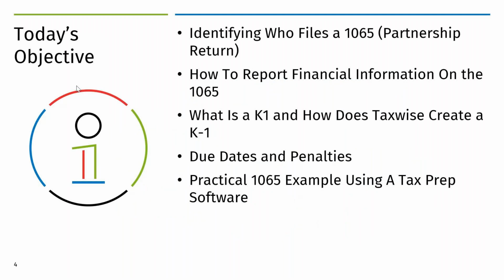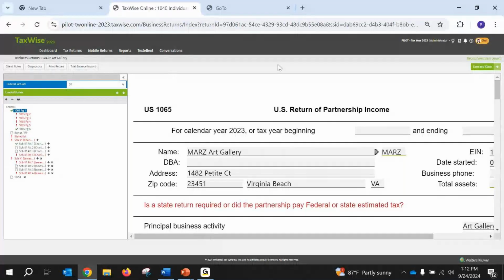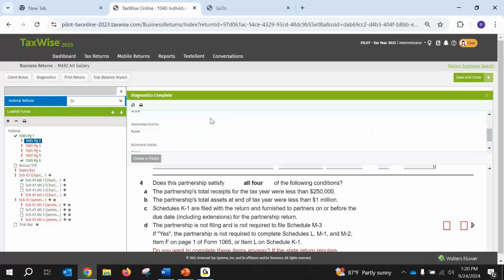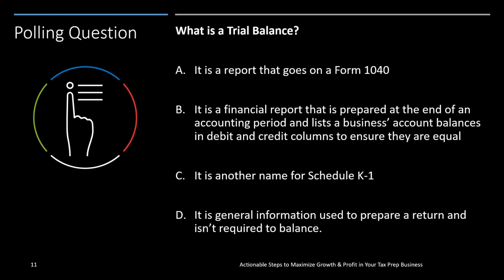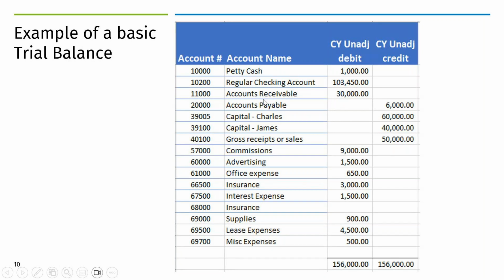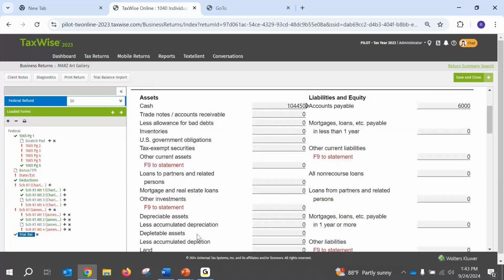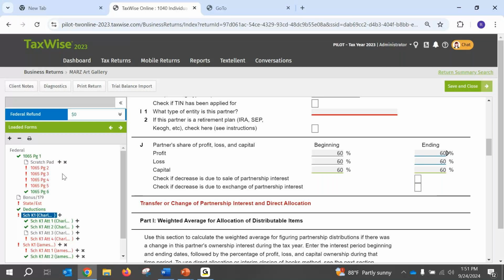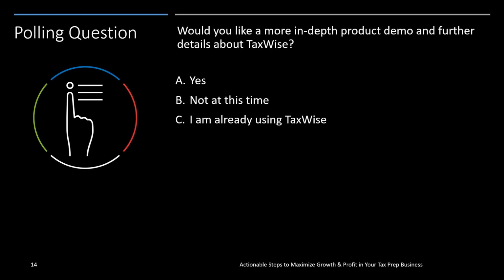Virtual Tax School: Business Return Basics - 1065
Learn the basics of business tax preparation with a deep dive into the 1065 tax form. This is perfect for tax preparers looking to refresh their knowledge, or learn the basics on some of the most common business return forms.

Learning Objectives:
• Key concepts for filing a 1065 business return
• Step-by-step walkthrough of the 1065 return in TaxWise® Online
• Tips on common pitfalls to avoid in partnership returns
• How to leverage TaxWise Online to streamline your workflow

See how TaxWise® Online can help you prepare more tax returns with greater accuracy and efficiency at a live demo